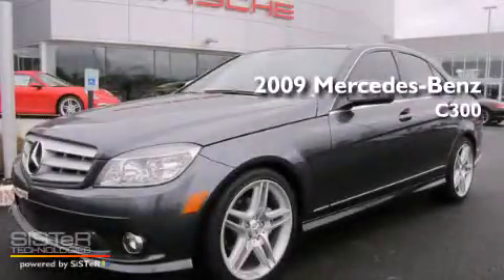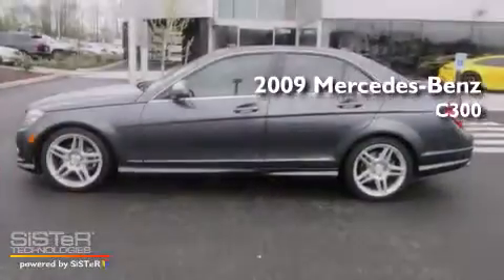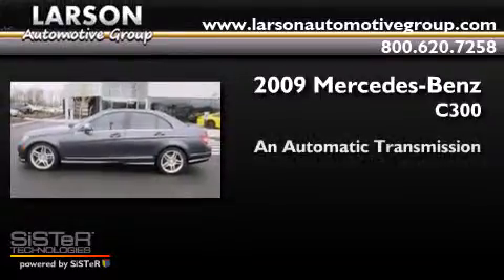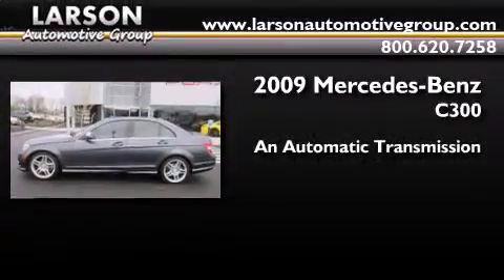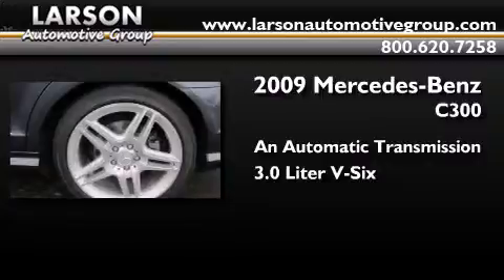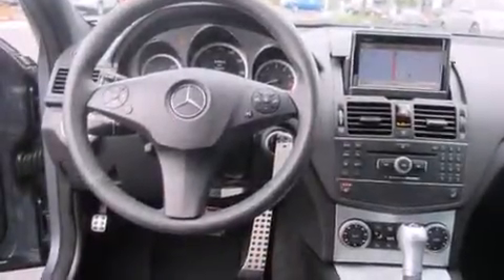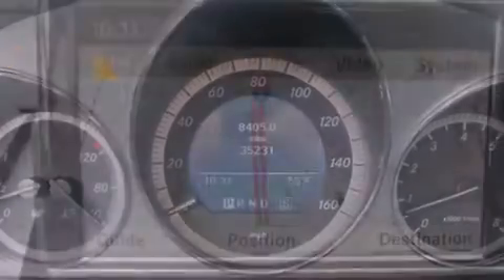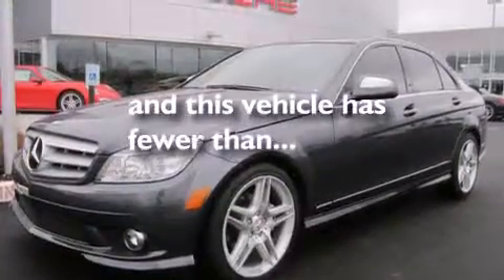2009 Mercedes-Benz C300 Puyallup WA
Year : 2009
 Make : Mercedes-Benz
 Model : C300
 Engine : 3.0L V6
 Trans . : Automatic
 Exterior : Steel Grey
 Miles : 34,274
 Interior : Black
 Stock : A4639A

 2009 Mercedes-Benz C300 Puyallup WA